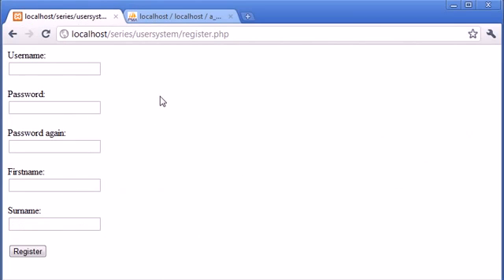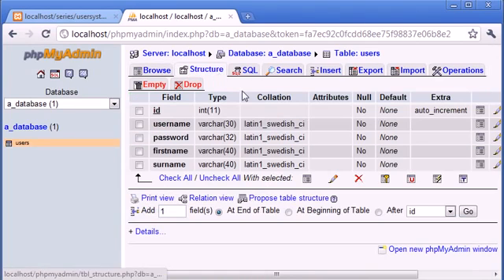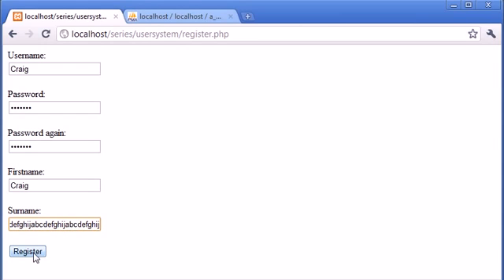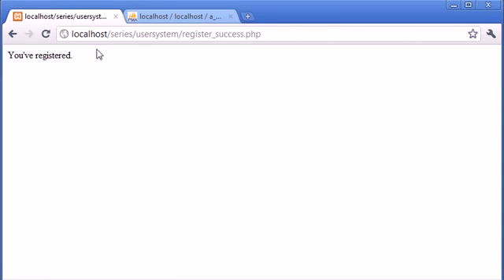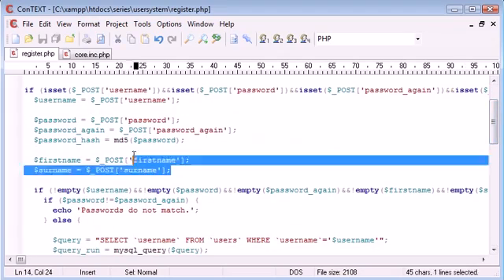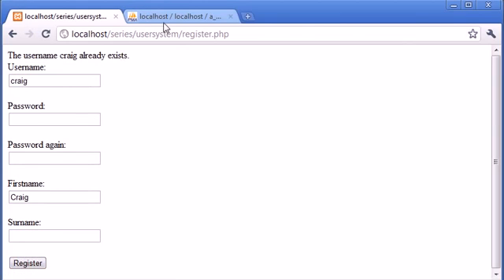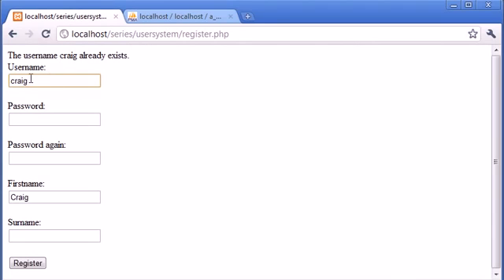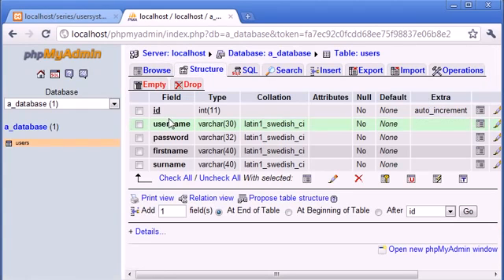Beginner PHP Tutorial 149 More Validation Part 2